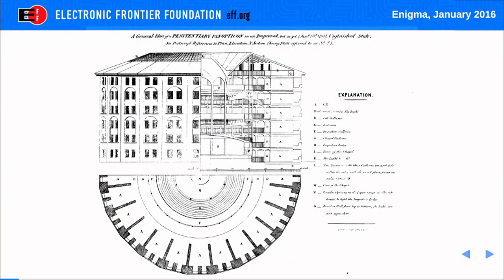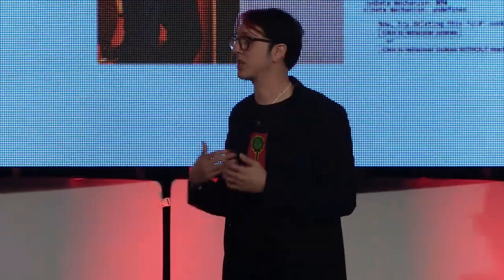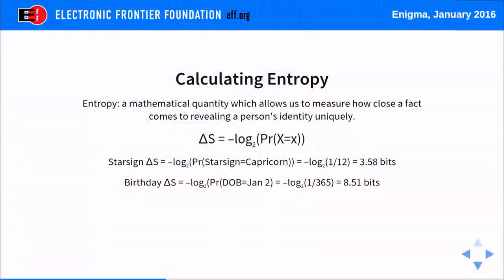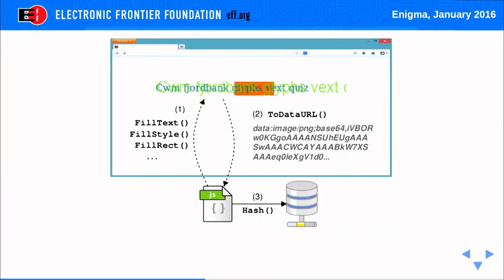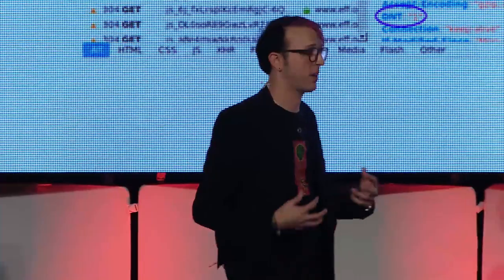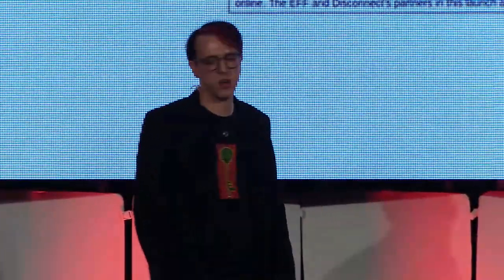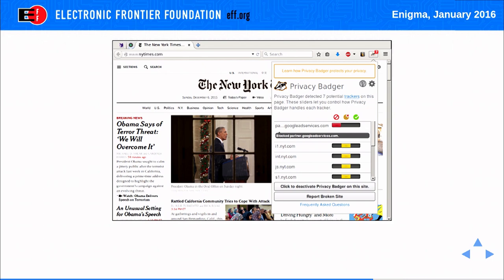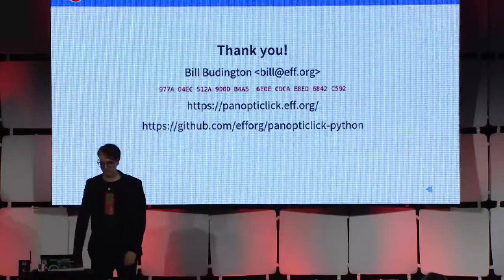USENIX Enigma 2016 - Panopticlick: Fingerprinting Your Web Presence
Bill Budington, Electronic Frontier Foundation

The tabs you open shouldn't keep tabs on you.  Luckily, you can protect yourself.  The set of information left by the browser is only identifying because it is distinct from other users.  By employing a few privacy-enhancing techniques, users can effectively 'blend in' by being indistinguishable from others browsing the web.  This talk will address different fingerprinting metrics that are employed by sites, and specific mitigation behaviors that you can use to protect yourself invasive web trackers.